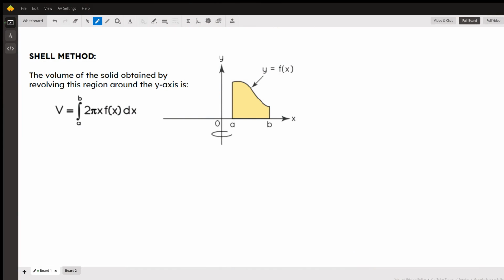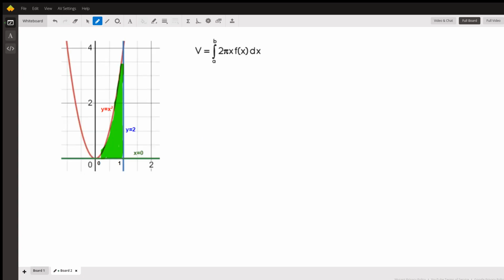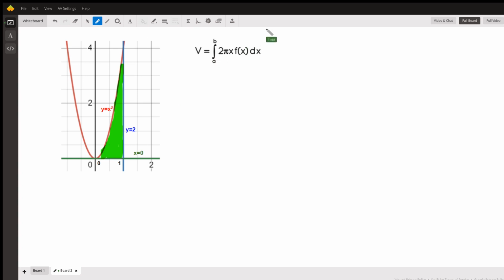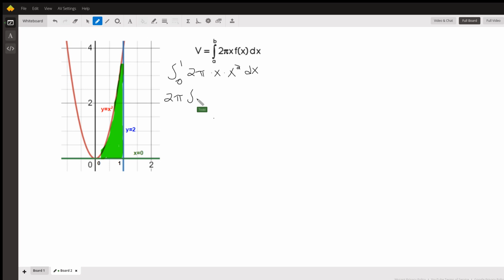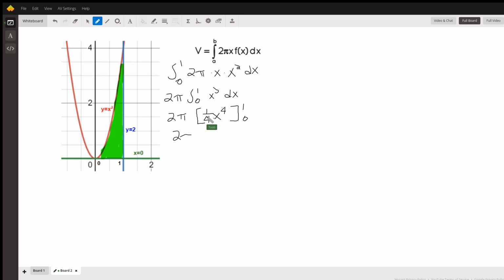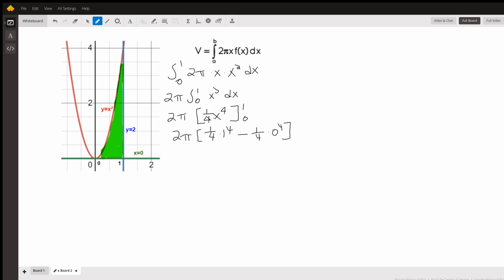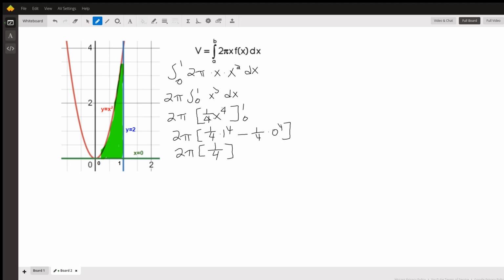Shell method problem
Question: Volume of a solid found by rotating the region around the y-axis
Let R be the region in the first quadrant enclosed by the graphs of y=4x^2, x=1 and y=0. FInd the volume of the solid obtained by rotating the region R about the y-axis. Please express your final answer as a single number (not a sum or difference of numbers)how do I solve this?

Answered By:

Todd W.
A dedicated teacher that makes learning math fun!